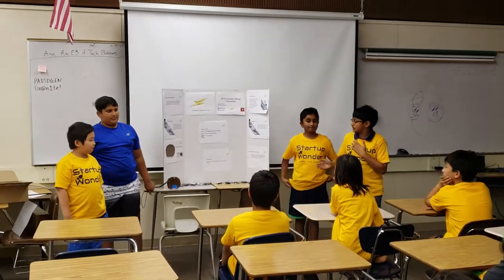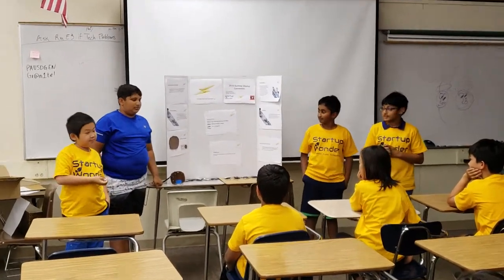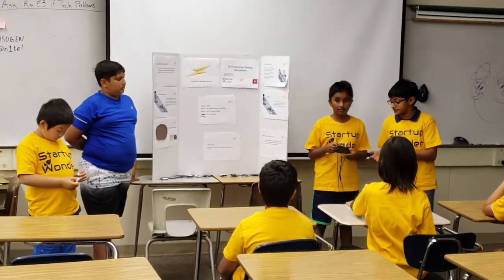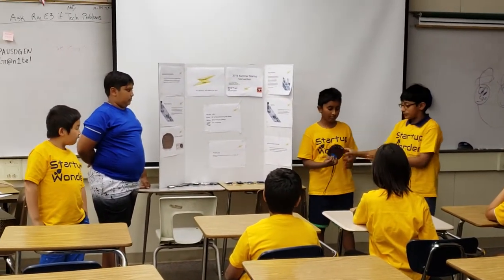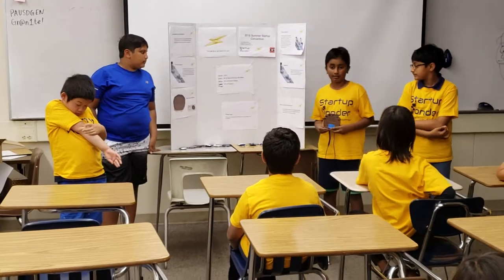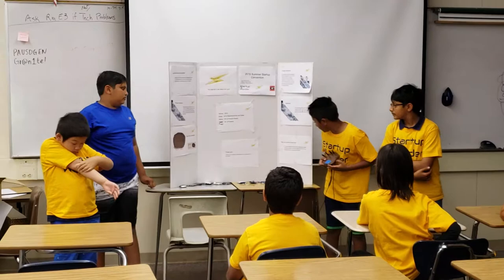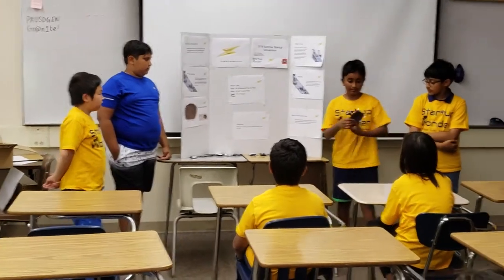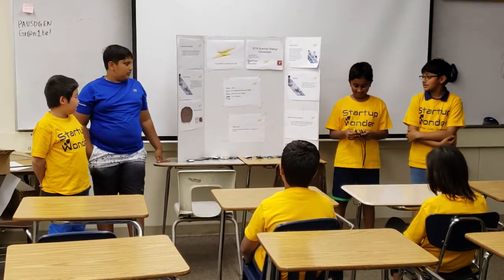Business Wk7, July 27 Team 1 , Palo Alto( Buisness Gunn High. Electrogigs) - Startup Wonder